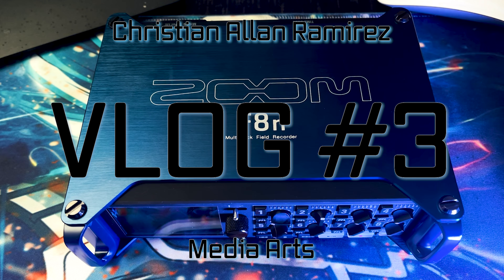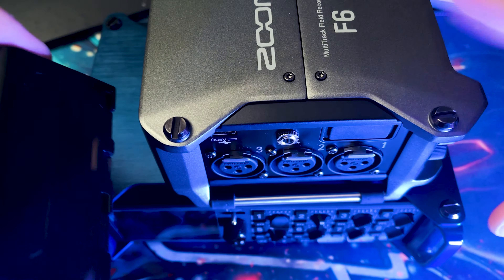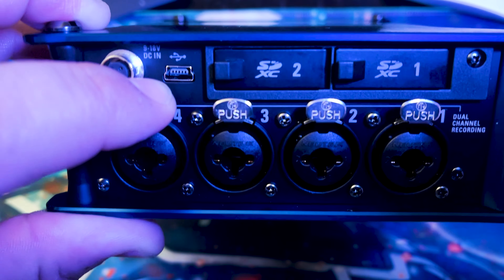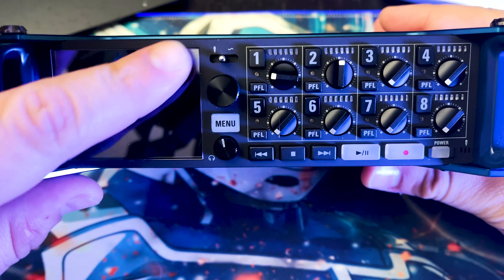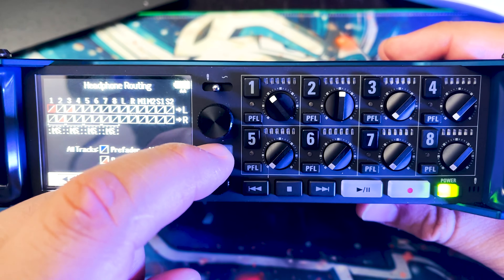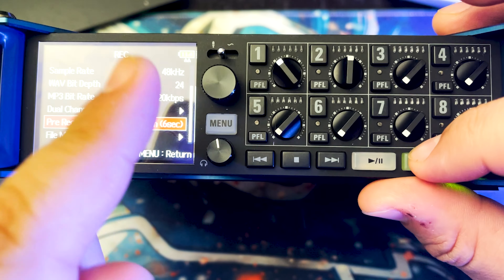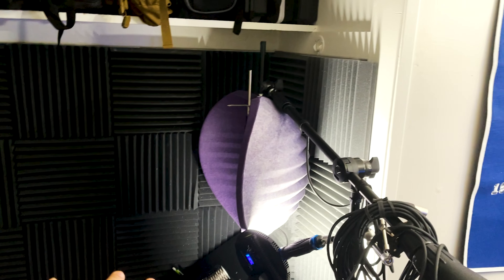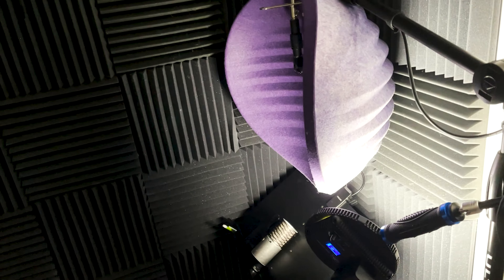***Vlog #3 I Have A New Toy!!!*** 11 DEC 2020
My wife got me an early Christmas present! She went to Trew Audio in Burbank, CA, and bought it for me. First off, I love you baby and thank you for this present! Second, it's time to check this out!

This is the Zoom F8n, not the Zoom F8 or Zoom H8. This recorder is fantastic, especially for how much it costs!

If you're also into media creation (music, sound, photography, film, etc.), check out my

I used my Shure SM7B with the Klark CT1 Mic Booster, running into my Zoom H6. The end of the video, I just used a Saramonic Lavalier Microphone connected into my iPhone 12 Pro Max.